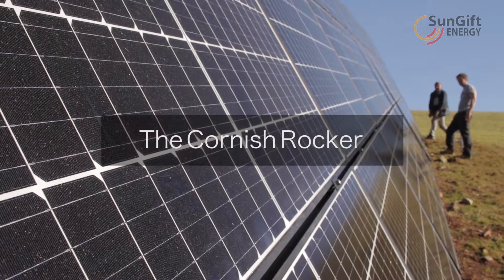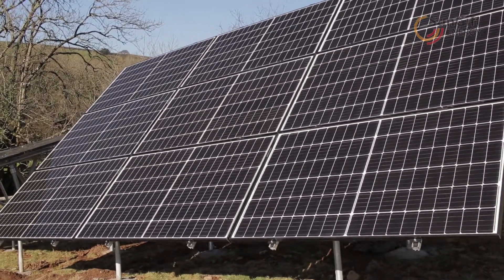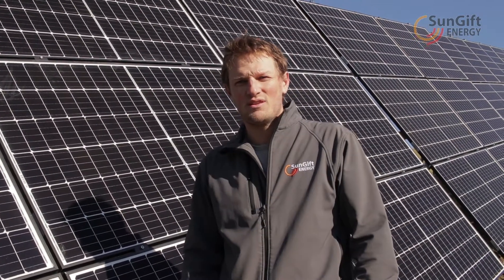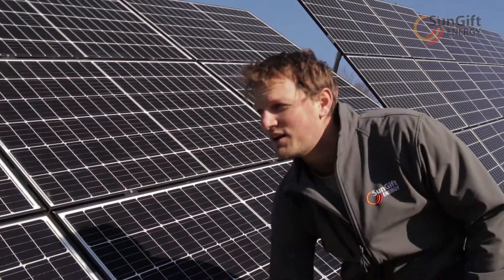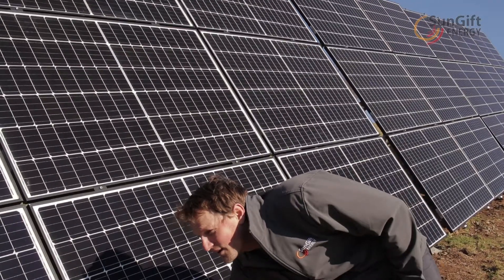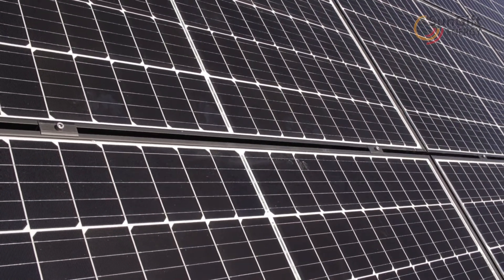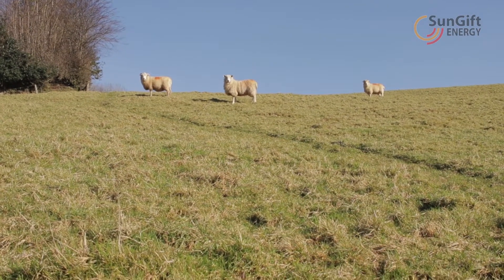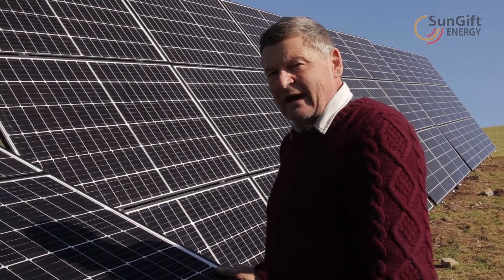Cornish Rocker Ground-Mount System | Maximise Your Solar Consumption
The Cornish Rocker is a seasonably adjustable ground-mount PV system produced and installed by Solar Frames South West Ltd.

By changing the angle of the panels throughout the year to track the angle of the sun, the Cornish Rocker maximises its own generation.

In the winter it produces approximately 40% more energy compared to a fixed, or roof-mounted PV system.